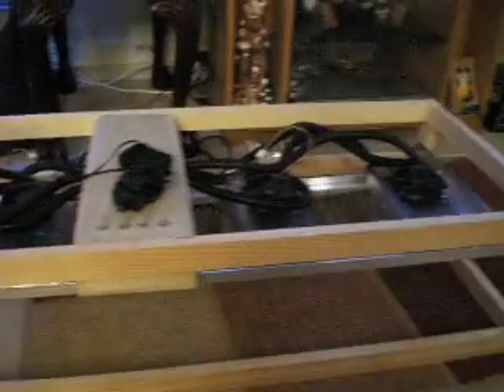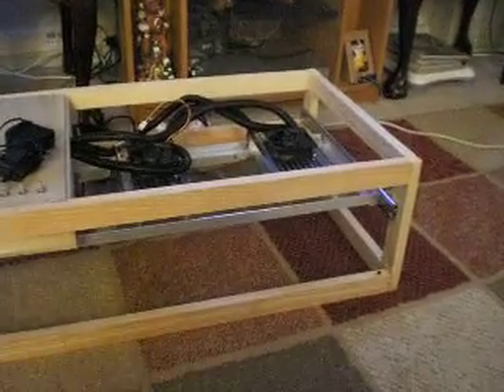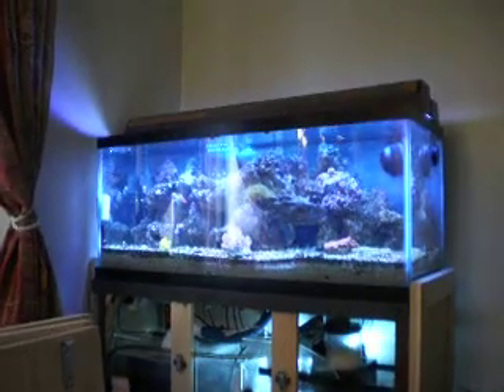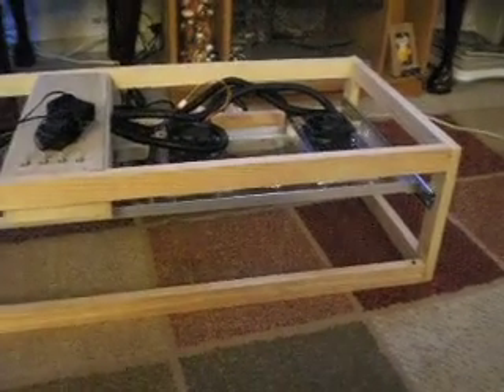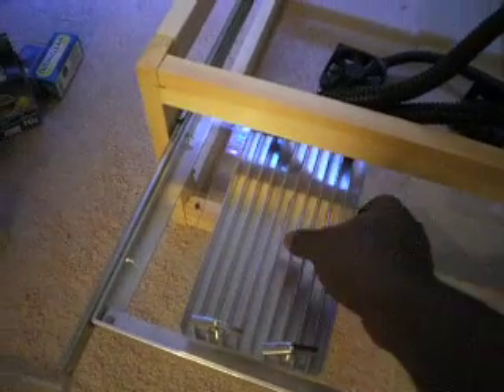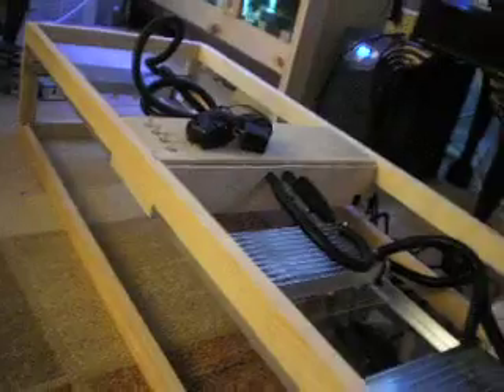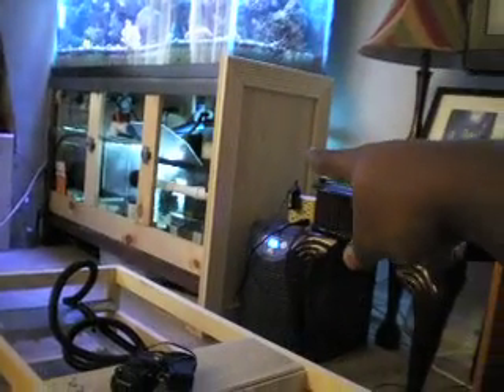Diy led kit and fixture pt 1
diy led kit mounted onto light fixture